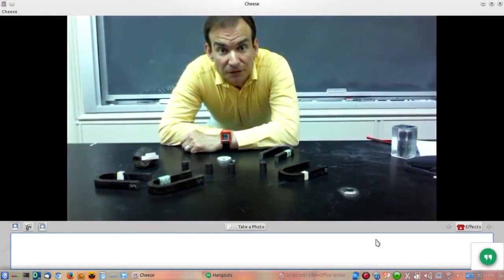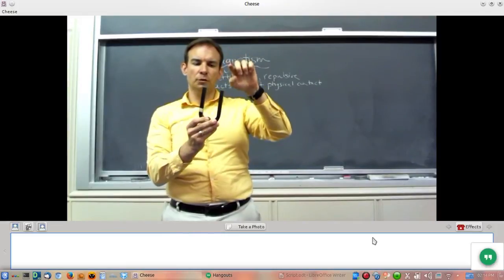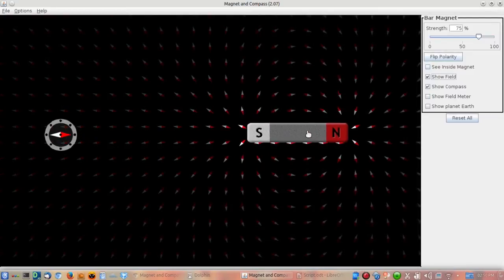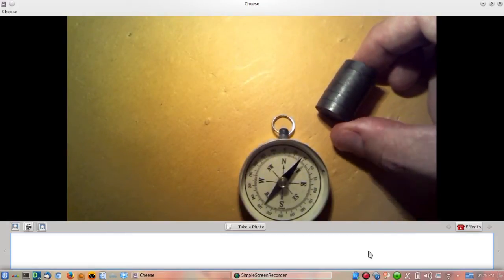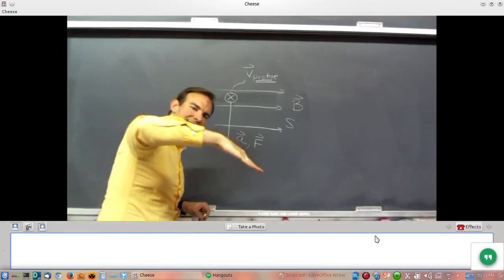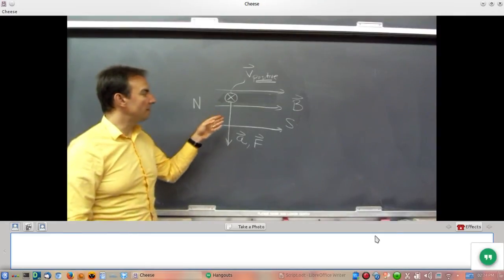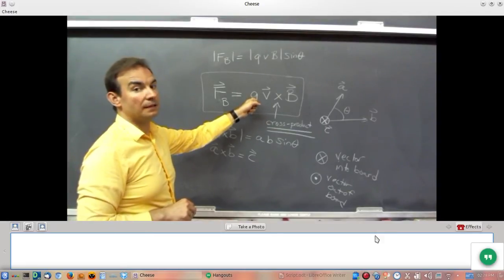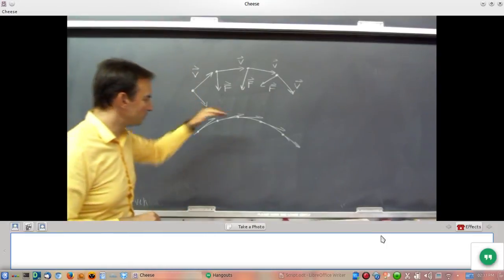Introduction to Magnetic Fields and Forces on Charges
Magnetic fields and forces